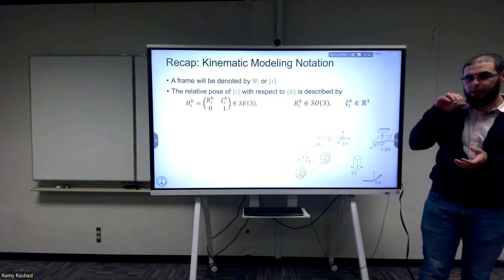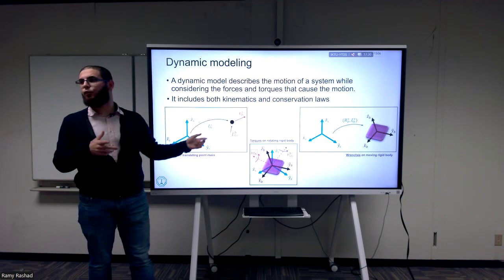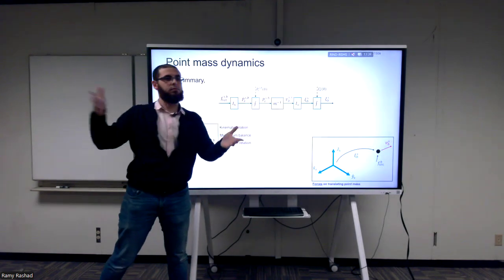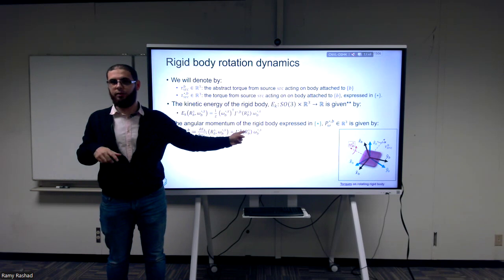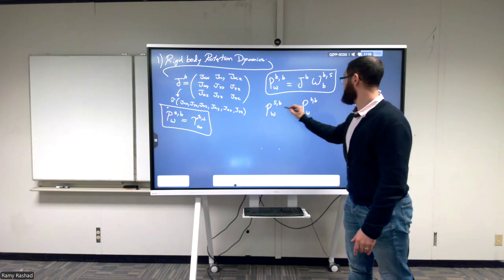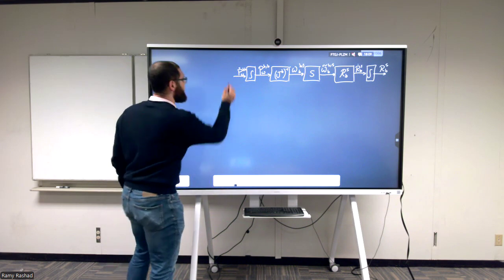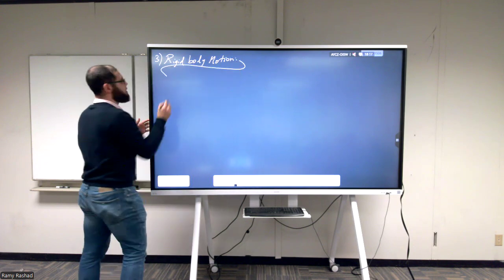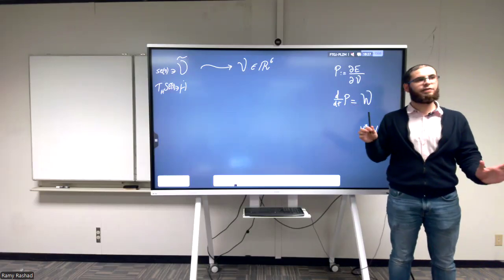SCE 594 Lecture 9: Rigid body dynamics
Topics covered in this lecture:
- Point mass dynamics on R3
- Rigid body rotation dynamics on SO(3)
- Rigid body motion dynamics on SE(3)